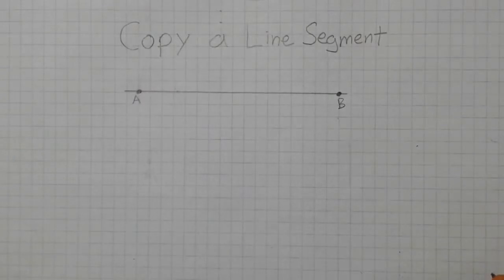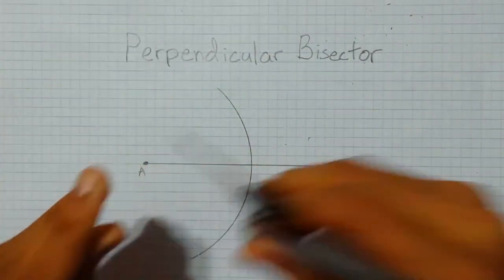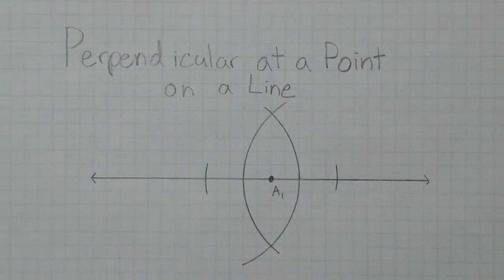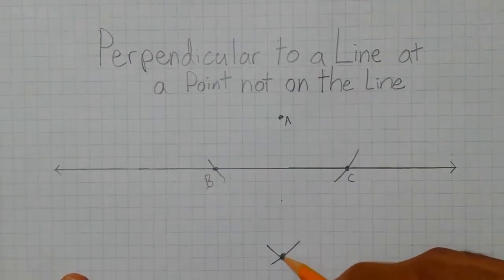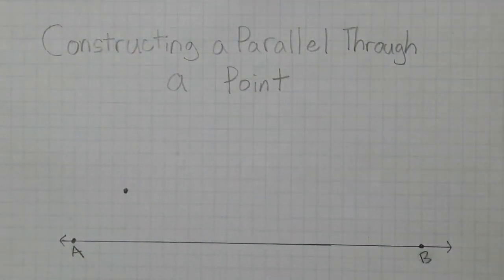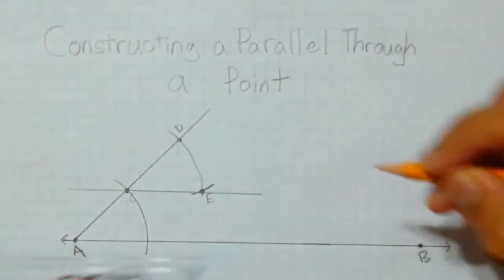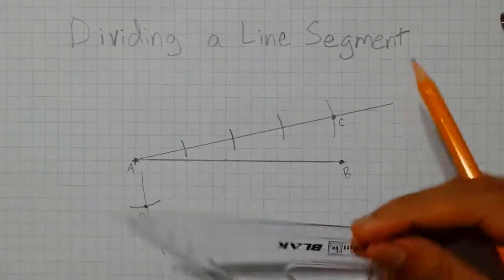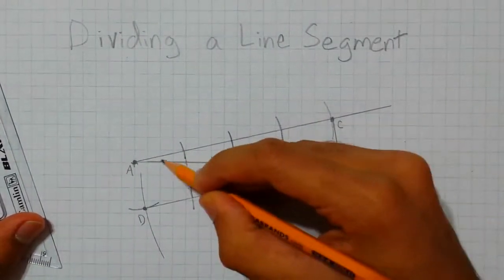Geometric Constructions Part 1 Lines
This video includes instructions on the following constructions:

Copy a line segment
Perpendicular bisector of a line segment
Perpendicular from a line at a point
Perpendicular from a line through a point
Perpendicular from endpoint of a ray
Parallel line through a point
Divide a segment